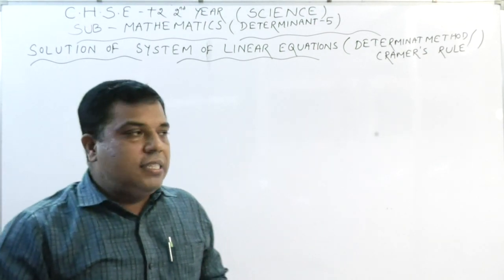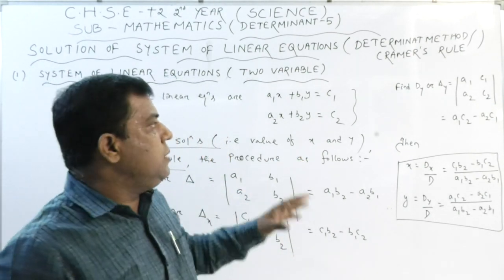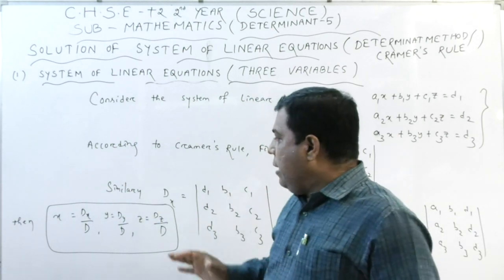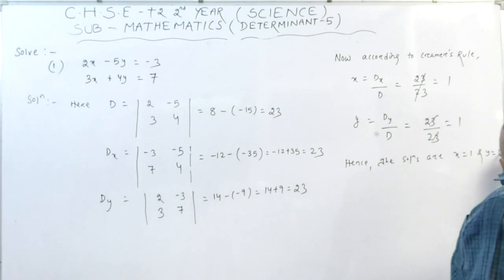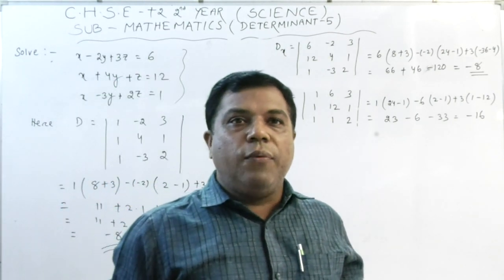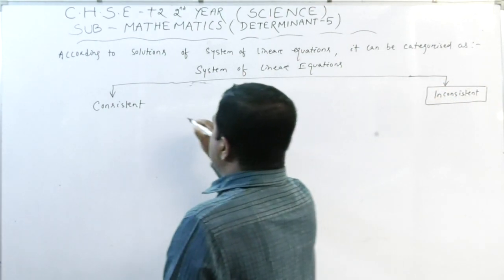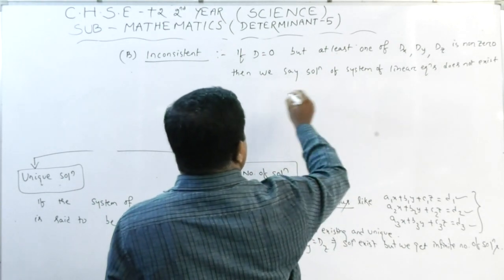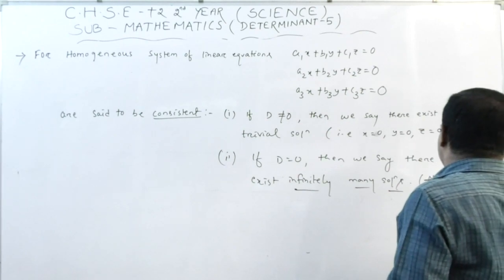Mathematics- Determinant( 5) by Ganesh Sir , Berhampur .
This video explains concept on solution of system of linear equations using Determinant / crammers rule of two and three variable with examples.also its describe on the concept of consistent  and inconsistent system of linear equations and about the nature of solutions.